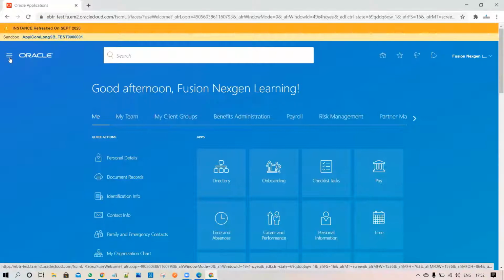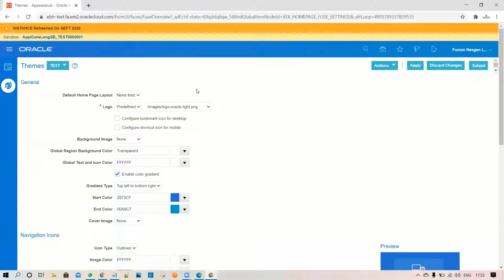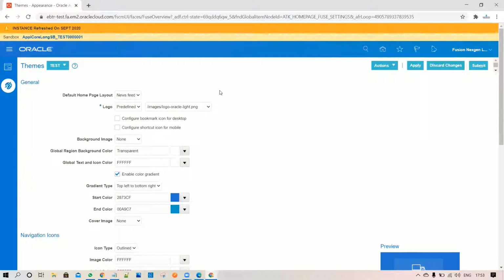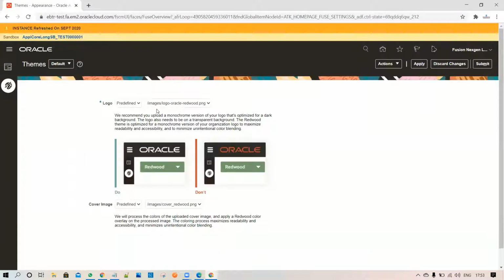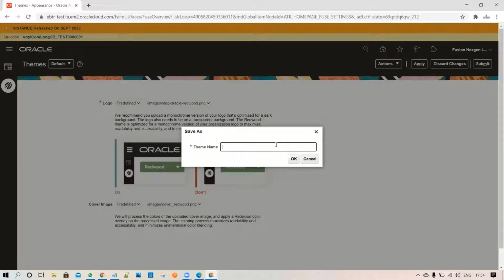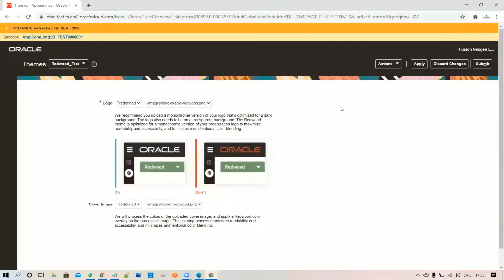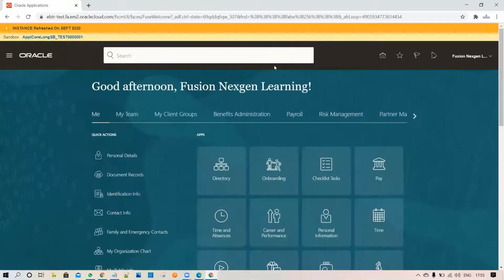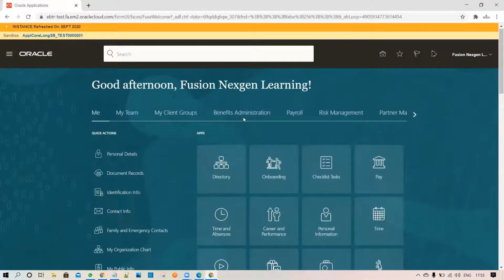Say Goodbye to Complicated Settings and Default Redwood Theme on Oracle Fusion!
Learn how to apply Oracle's default 'Redwood' theme for the enhanced look and feel of your springboard using the sandbox feature.